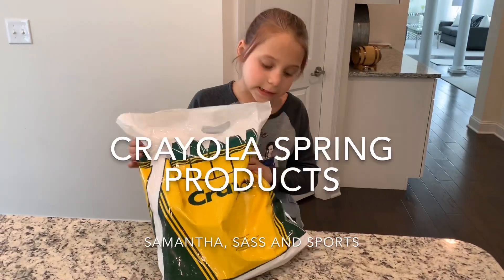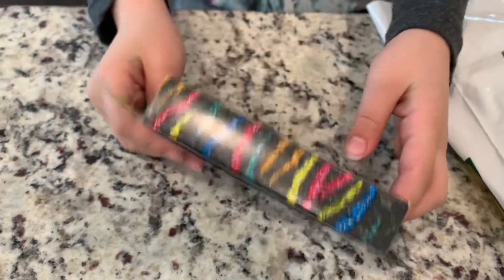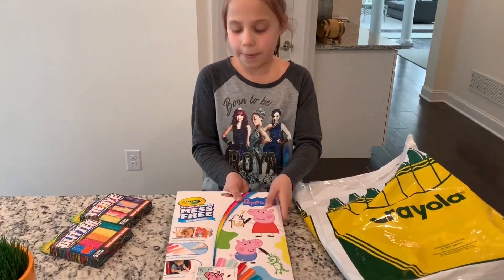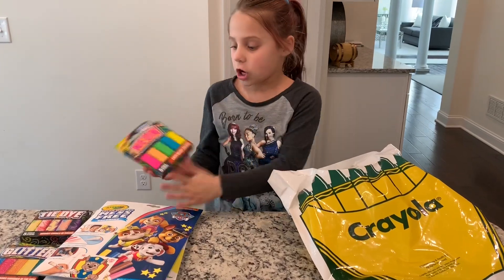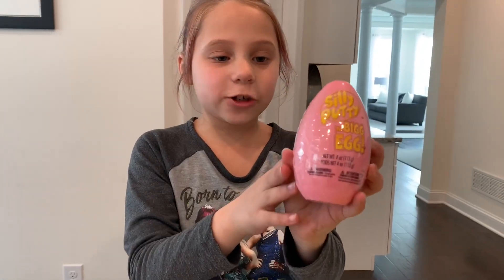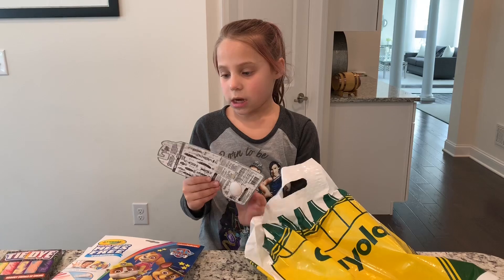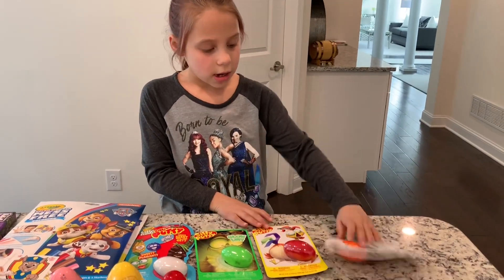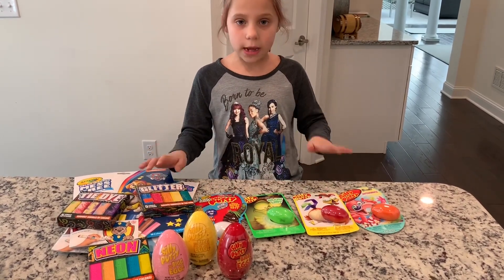Crayola Filled With Color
Crayola Spring Products